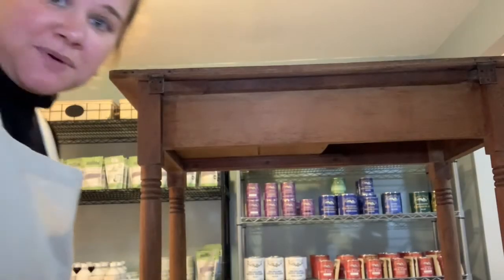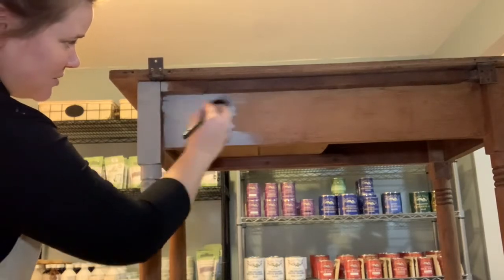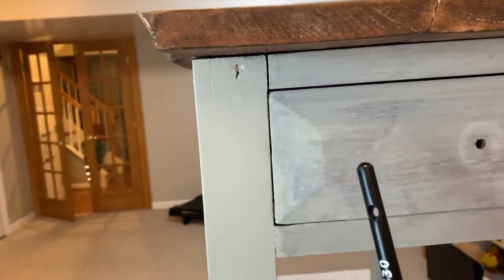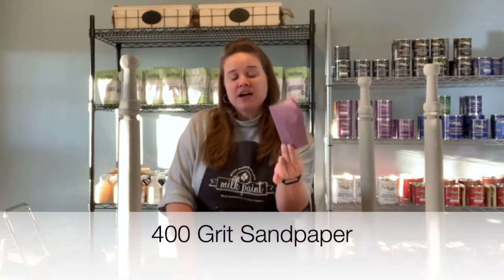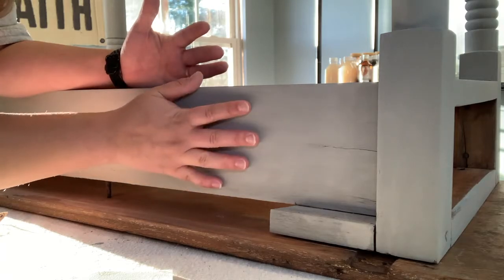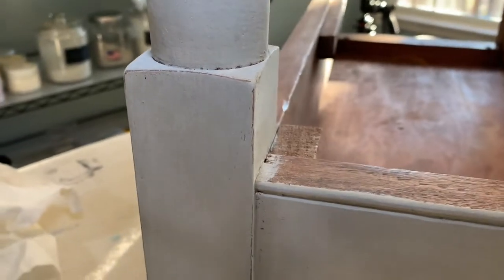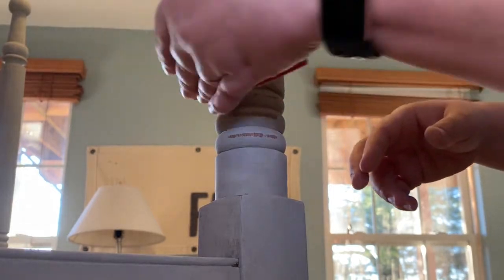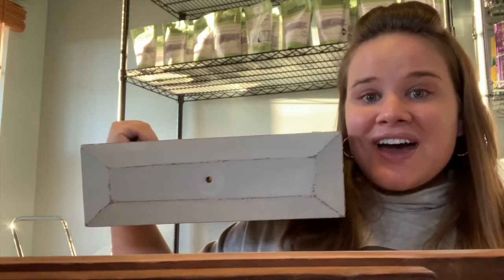Miss Mustard Seed's Milk Painted Side Table - Part 2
This video is 2 of 3. Join Jennifer Baker of Eight Hundred Furniture as she shares how to finish sand and distress Miss Mustard Seed's Milk Paint.

Learn more about Jenn at eighthundredfurniture.com